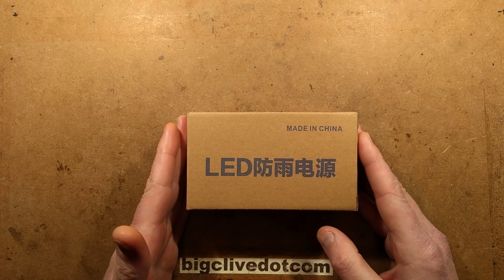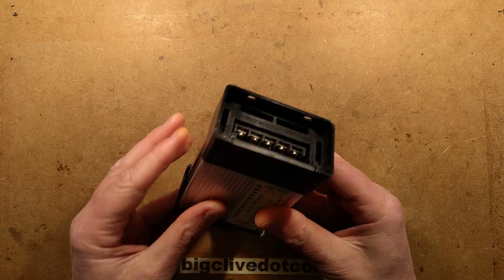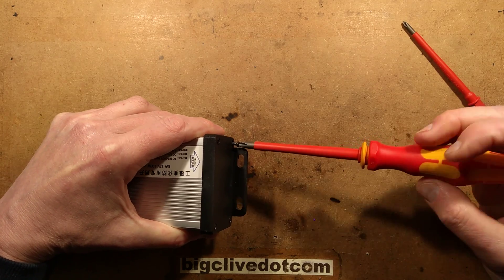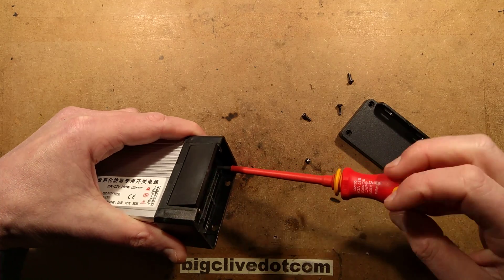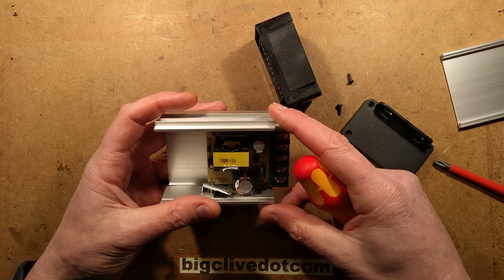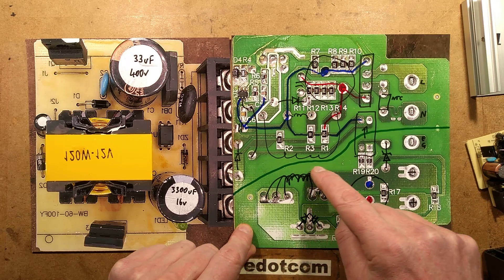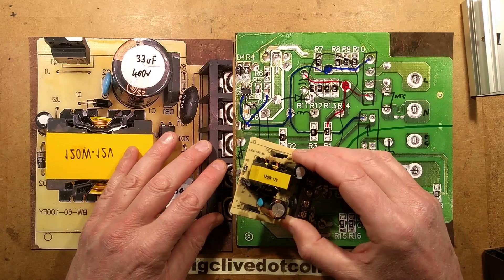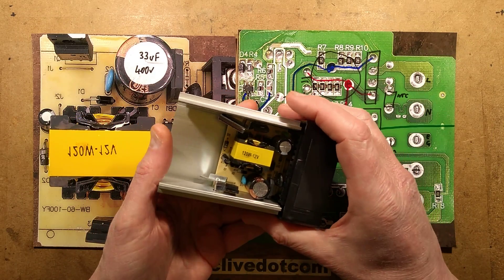Cheap imported "rainproof" power supply (short version).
This is the short version of the video.  A longer version with greater detail on the circuitry is also available.  It starts the same so you can skip the first bit if desired.
I had high hopes for this power supply, since the images did show at least some effort to shed water over the outside of the case, but the implication that this could be mounted to a wall to power 12V equipment is not really accurate.
I could see this type of unit being used inside a box sign for 12V LED based signage where the unit was not directly exposed to the weather but had some protection from dripping water.

Things to note about cheap power supplies imported directly from China.  They may not have good isolation between the mains voltage side and low voltage side so the 12V side should be regarded as being potentially at mains voltage.  Made worse by the fact that some RCDs/GFIs can be rectified and smoothed power.  Their rating is often pushing the limits, so always under run them.  They have little or no interference suppression for RF noise.  They don't always have adequate shielding of live mains connections and may pose a shock hazard.
If you require a low voltage supply for an application involving commercial use or a situation where people will come into direct electrical contact with the low voltage side then only use a power supply bought from a high profile electronic component supplier in your country.  That removes a lot of liability and gives greater reliability.